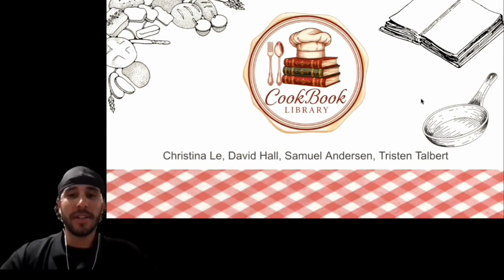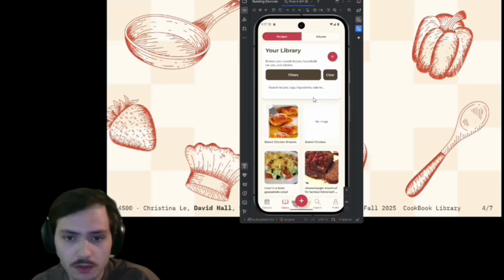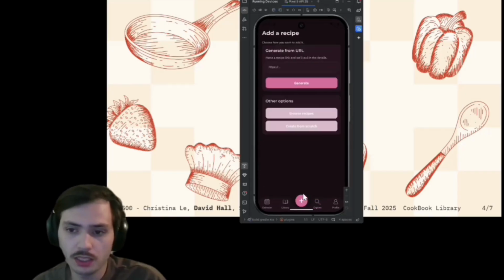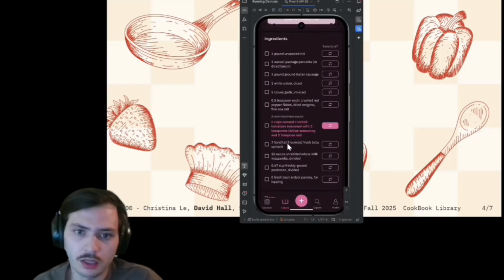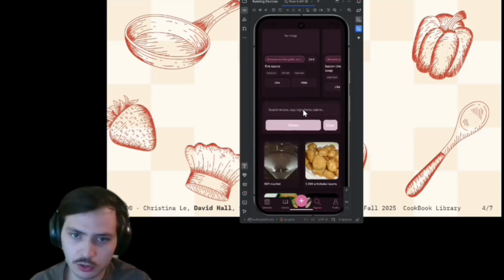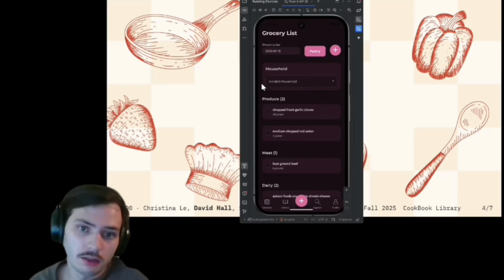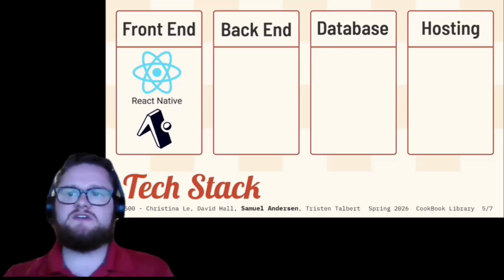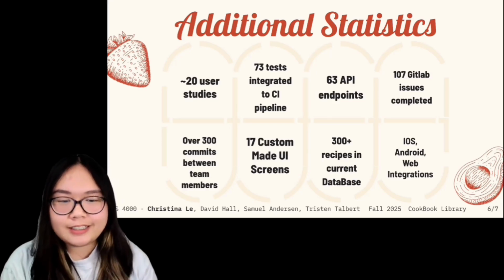CookBook — Kahlert School of Computing, Utah, Spring 2026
CookBook is a web application designed to streamline meal planning, grocery shopping, and recipe sharing. Current recipe websites are often cluttered with unnecessary text and ads, making it difficult for users to quickly extract the information they need. Our system solves this by allowing users to build a personalized recipe library through direct entry or automatic import from URLs. Each recipe view is concise and distraction-free, highlighting only the essential ingredients and steps. Beyond storage, CookBook provides organizational tools like custom tagging and filtering by cuisine or meal type. The calendar feature allows users to add recipes to specific days on the calendar. These features make it easy to plan healthy and affordable meals. Users can also choose set a recipe as public for anyone to view, creating a community-driven library of meal ideas. Additionally, CookBook helps expand palates and encourage exploration of new dishes by personalizing top recipes to user preferences. By combining recipe management, intelligent content extraction, and efficient planning, CookBook empowers users to save time, eat better, and bring variety to their kitchens in a way existing tools do not.